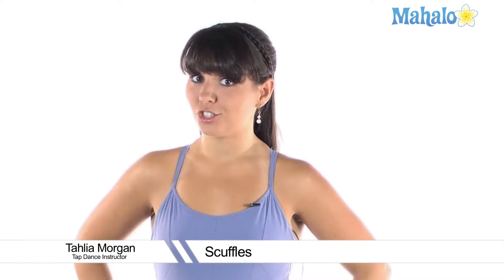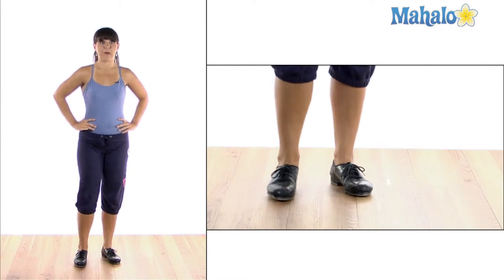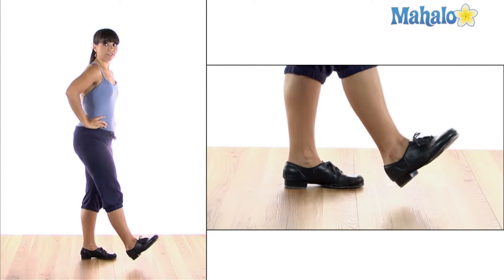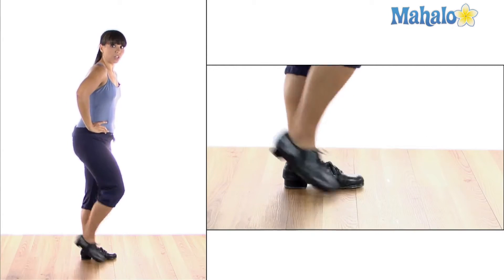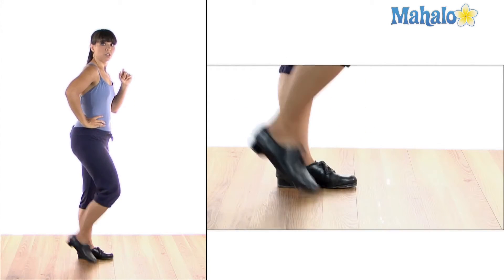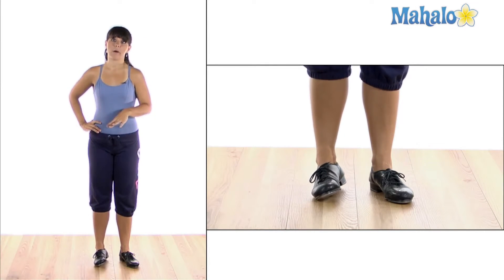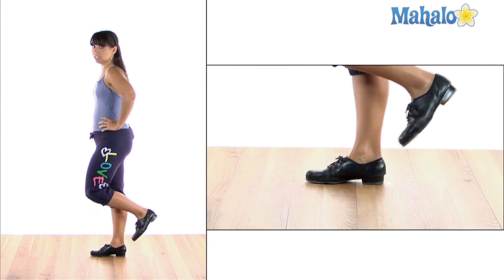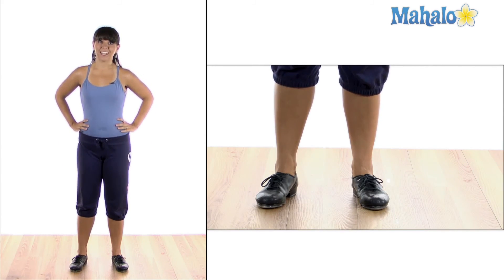How to Tap Dance: Scuffles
Savion Glover brought tap to a new generation and now Mahalo is bringing tap to you! The How to Tap Dance app is the source for mastering the art of tap dance.